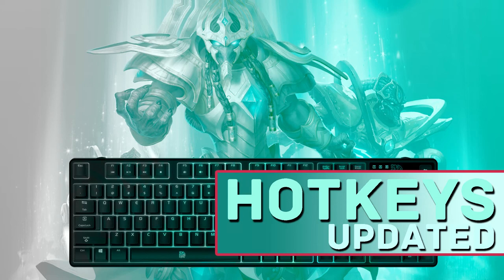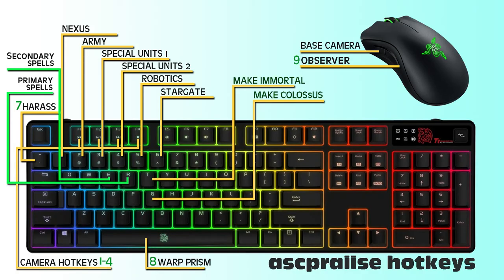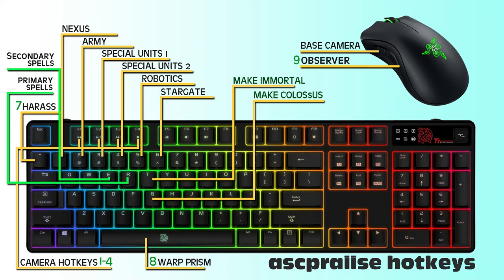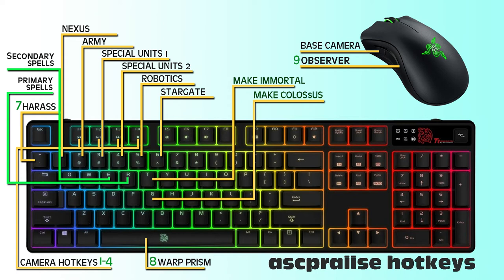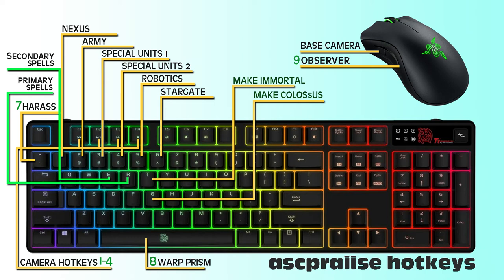Hotkeys Revisited (My Legacy of the Void Setup)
ascpraiise brings us an updated revision to his latest keyboard hotkey setup in Starcraft 2: Legacy of the Void.

Find this video helpful? Lets bring back the Hype to the Greatest game ever made!

Have you heard my gaming music?